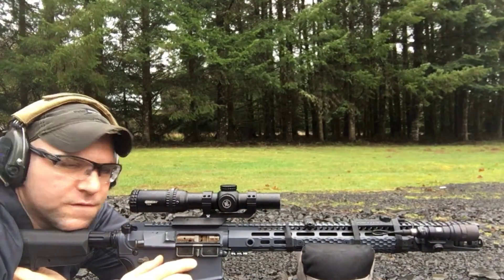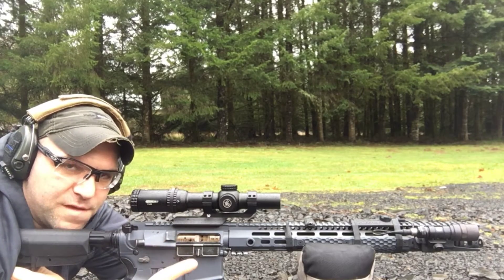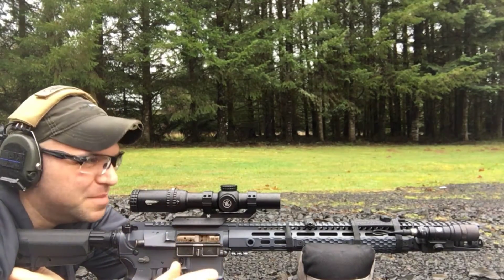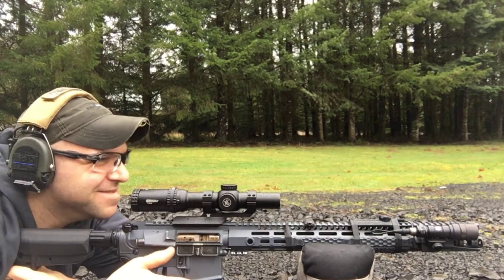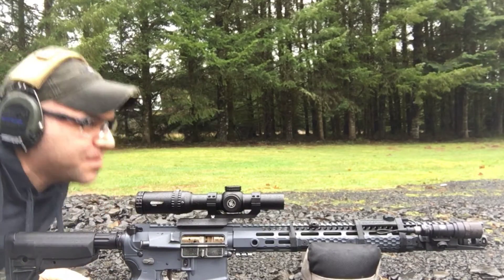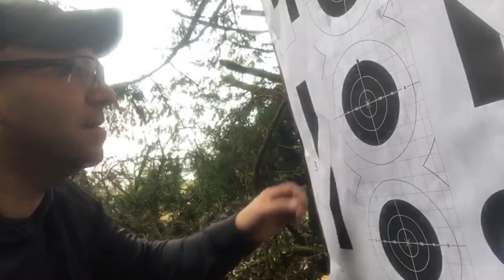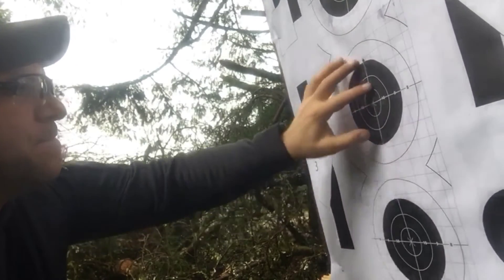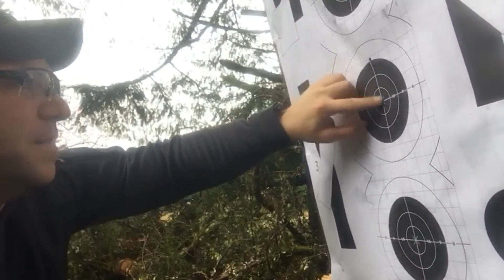SIONICS Weapon Systems 16'' barrel T&E Part 1 Precision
The guys at Sionics Weapons Systems sent us a 16'' chrome lined, mid length, medium contour barrel for T&E. Their barrels are 11595E CMV 4150 Steel. They have the M4 barrel extension, 5.56 NATO chamber, 1/8 twist, .750 gas port, manganese phosphate finish, standard 1/2 x 28 muzzle threading, X-Rayed and MP inspected, weighing in at 1 lb. 3oz. This will be the first of a several video installment for testing how well this barrel performs. What we will be looking for and talking about in the next videos will include, the precision the barrel is allowing us to obtain, durability / longevity, overall cut and finish, textile feel and the gas port diameter that Sionics uses.